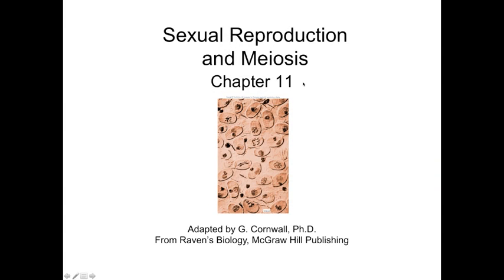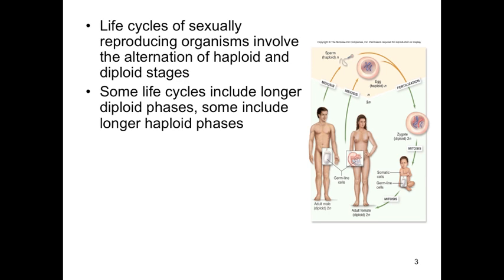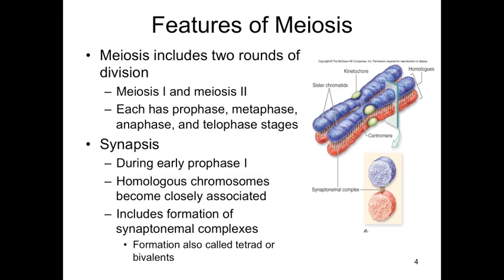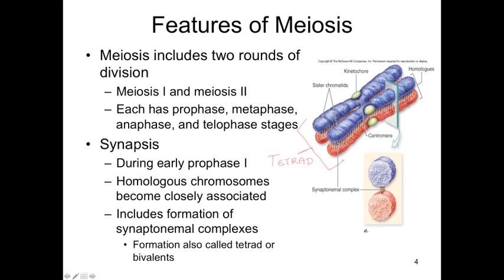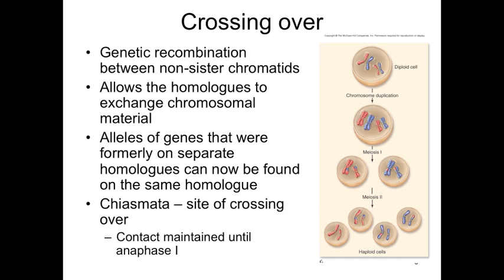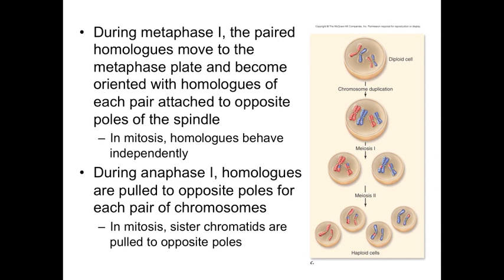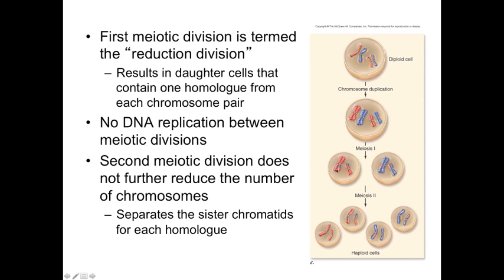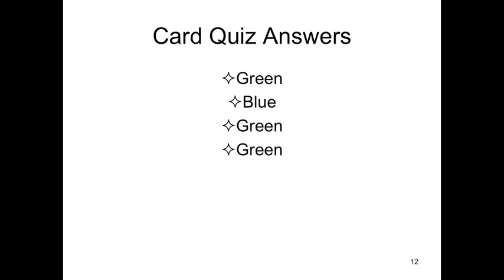General College Biology - CH11a Meiosis